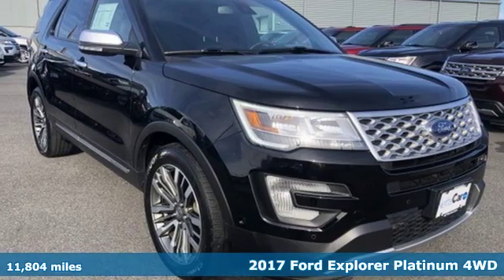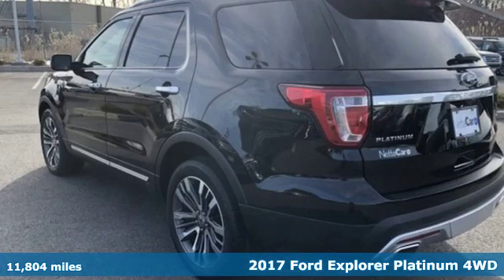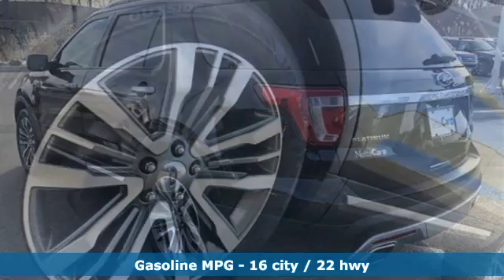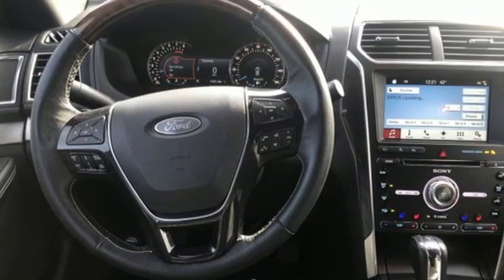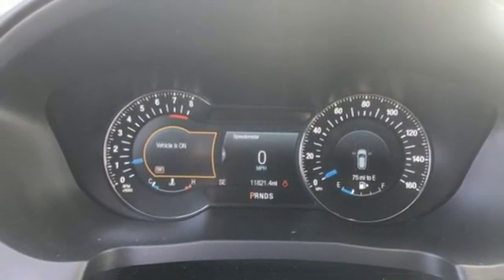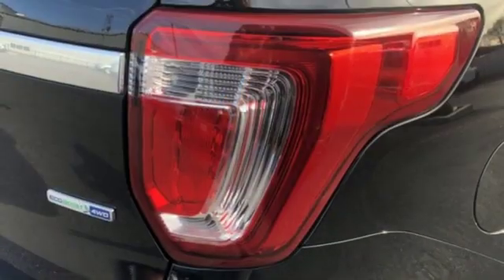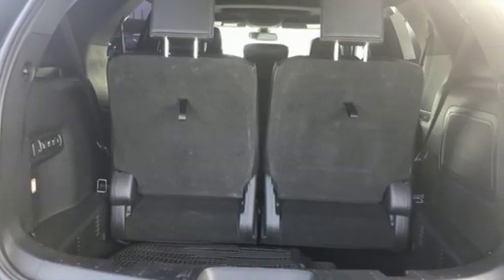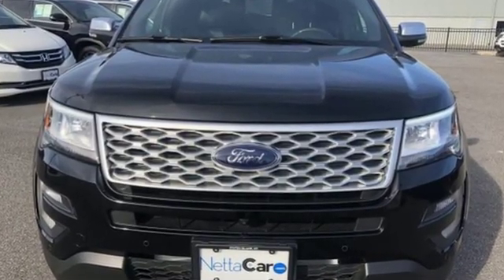2017 Ford Explorer Staten Island, NY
Year: 2017
Make: Ford
Model: Explorer
Trim: CERTIFIED PLATINUM--11,000 MILES
Engine: 6 Cyl. 3.5L V6
Transmission: Automatic
Color: Shadow Black
Mileage: 11804
Stock #: E42532
VIN: 1FM5K8HT0HGE42532
Clean CARFAX. 2017 Ford Explorer Platinum *Fully detailed*, *Fresh oil change*, AWD.Awards:* 2017 KBB.com 10 Most Awarded Brands * 2017 KBB.com Brand Image Awards

Address:
266 W Service Rd